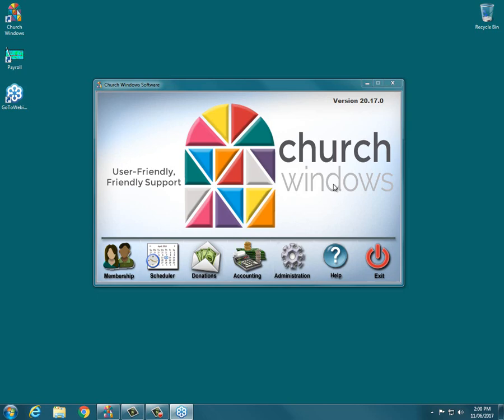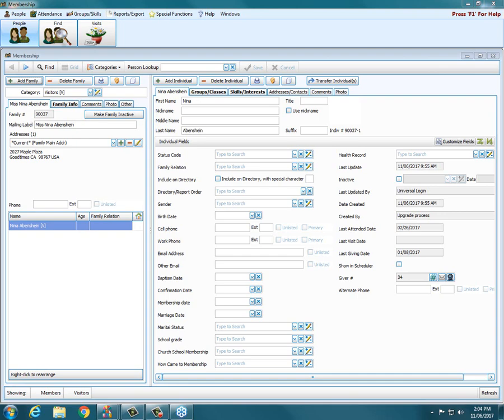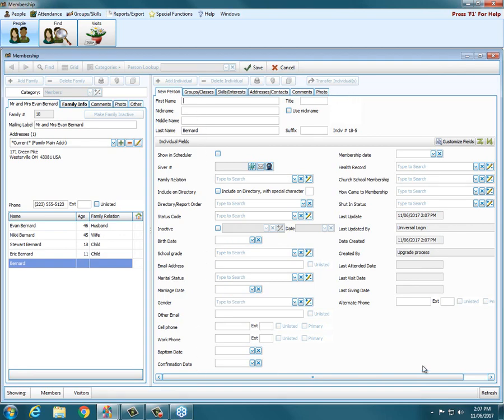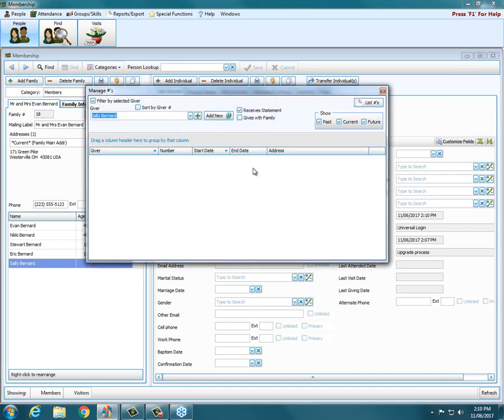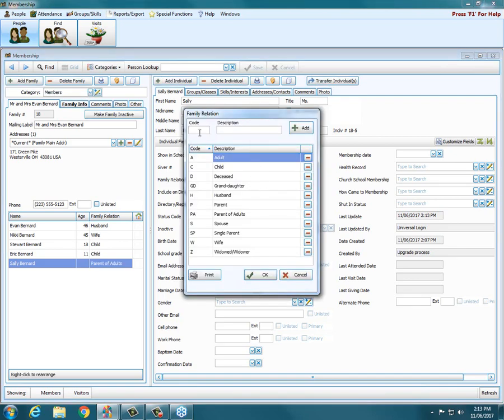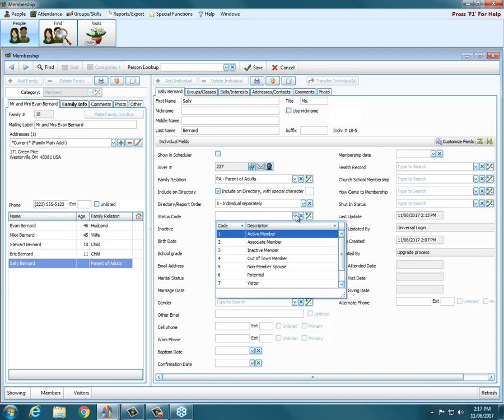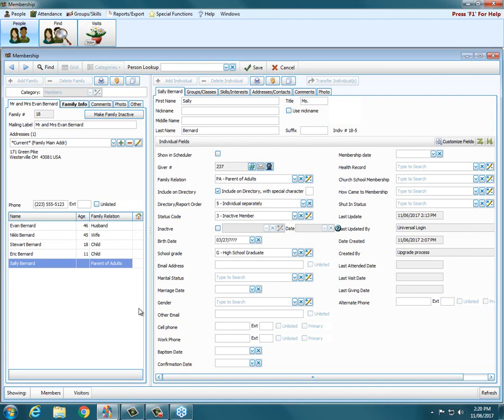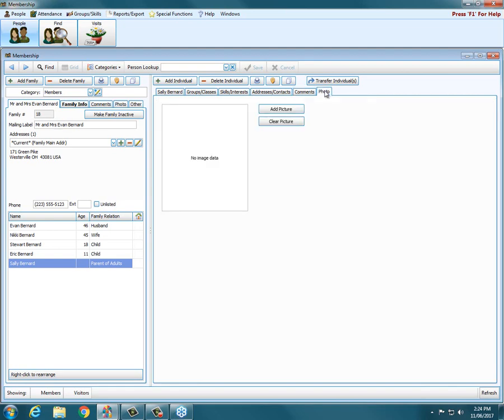Church Windows v20 - Membership: Adding Individuals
In this video, learn about the individual fields and options. From workbook M101, pages 22 - 30. Presented 11/6/2017.

Video code: M02A